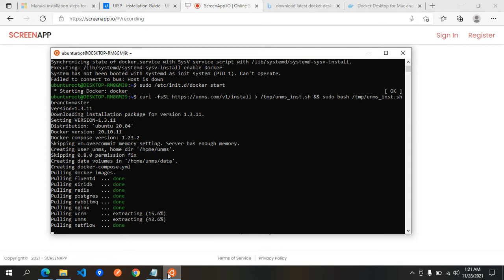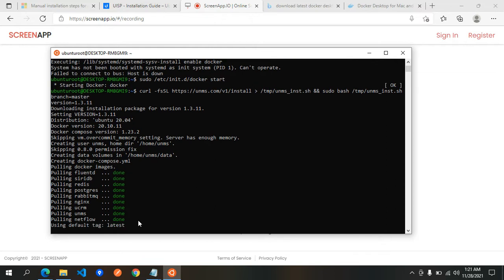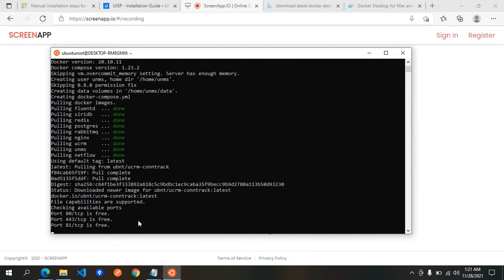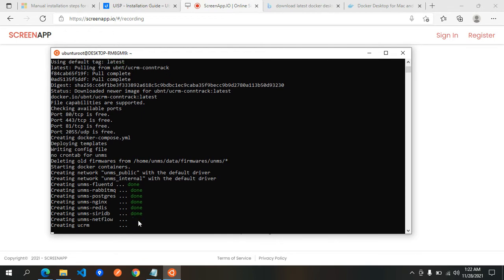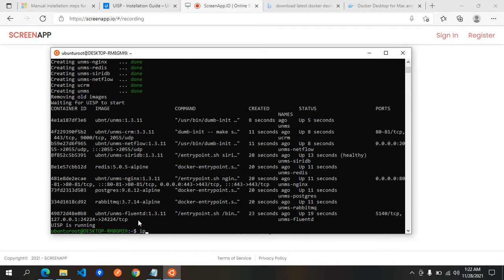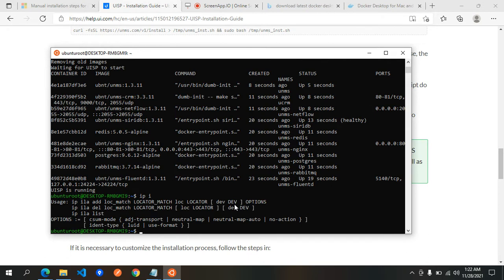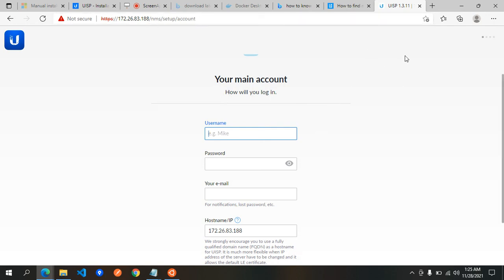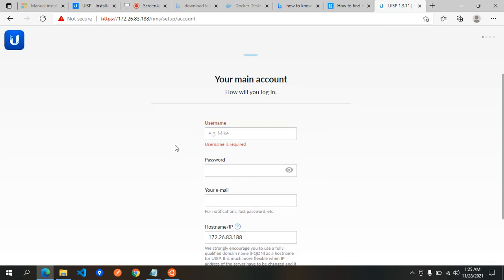UISP Local Setup for Windows using WSL Docker Ubuntu Part 2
This is a tutorial for setting up windows for UISP local hosting using wsl docker (Ubuntu 20.04 LTS)

Permalinks:
- Part 1

- Enable TCP Port in Ubuntu Command
sudo ufw allow from any to any port 80 proto tcp
sudo ufw allow from any to any port 443 proto tcp

- Start/Pause/Stop/Restart Docker in Ubuntu
sudo /etc/init.d/docker start
sudo /etc/init.d/docker stop
sudo /etc/init.d/docker pause

- Check your ubuntu ip
ip r
use the last row and get the ip from which I get mine in video